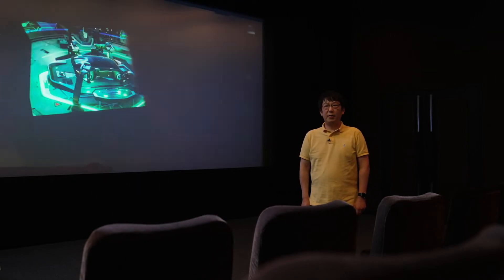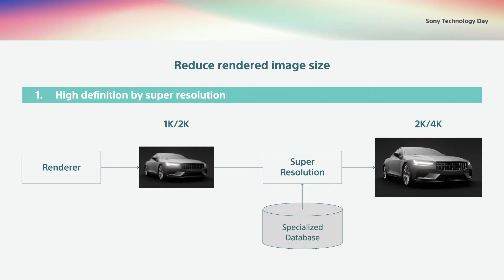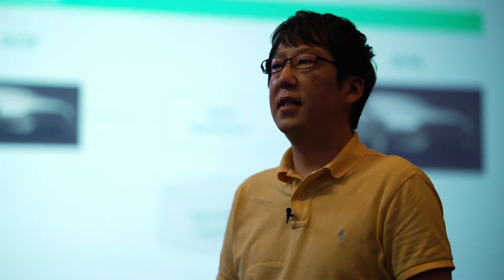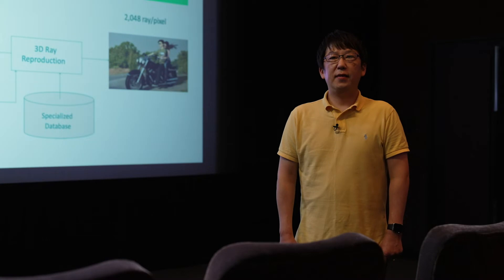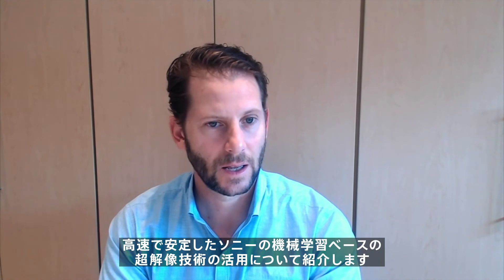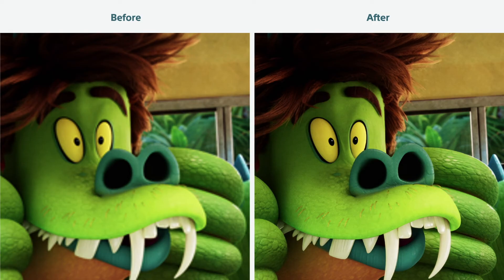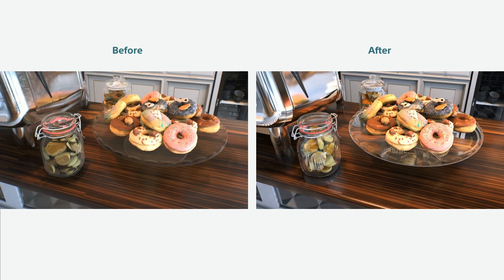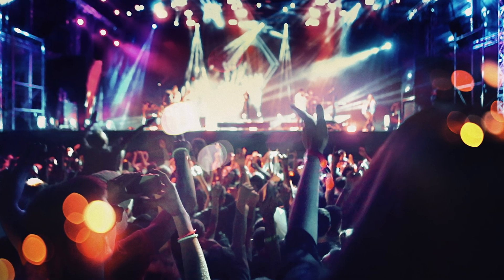Sony Technology Day｜Balance high resolution and production efficiency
”Using super-resolution technology in ray tracing”

Utilizing know-how cultivated through the development of images using machine learning since the 1990s, this technology maximizes performance with limited computing resources and achieves high-resolution with high-precision from various perspectives for images of a variety of scenes and quality. For 3D content with a large amount of data, it is possible to reduce the production time by a factor of a few hundred by reducing the number of rays used and rendering the images based on information such as character shape, texture and lighting. The development is being carried out in cooperation with Sony Pictures Entertainment, reflecting the voices of creators, with the aim of expanding the range of applications from 2D to 3D and developing a wide range of applications in the entertainment field.

“Sony Technology Day” is an event to exhibit various Sony Group technologies. This time, Sony Group introduced eight technologies, under the theme of “Technology that inspires emotion,” that connect the various businesses of the Sony Group and support the evolution of the company.

Sony Technology Day

 Sony - Technology

 R&D Center